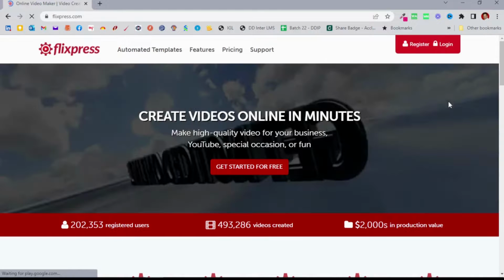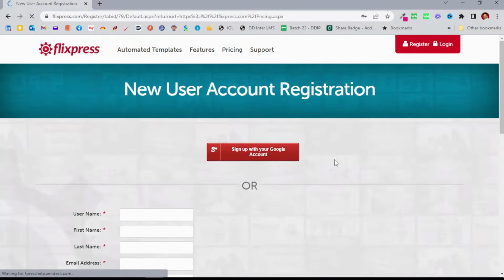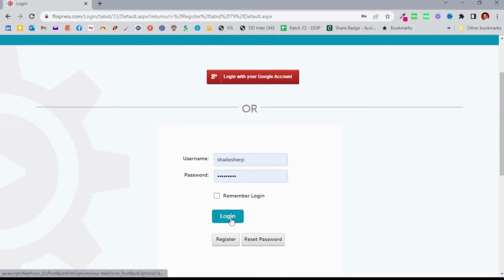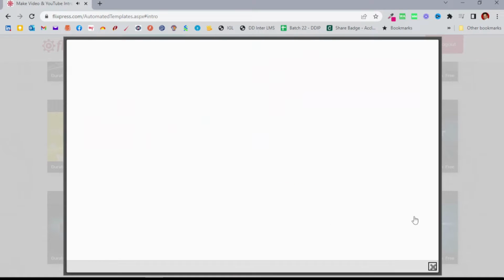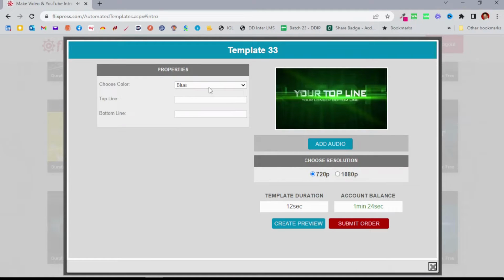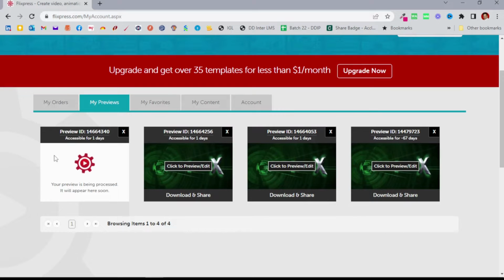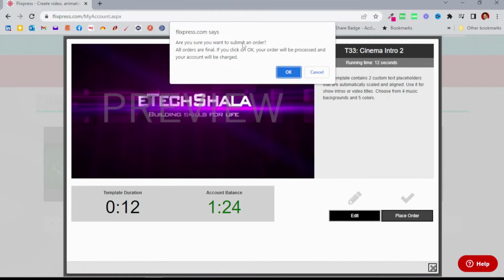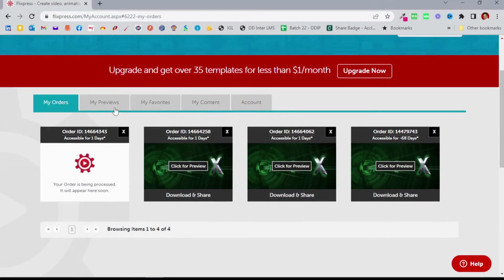How to make youtube Intro Free | 3D Intro kaise banaye | Flixpress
3D intro Tutorial
animation intro
blank intro
channel intro kaise Banaye
free fire intro kaise banaye
gaming channel intro kaise banaye
gaming intro kaise banaye
gaming intro kaise banaye mobile se
how to make a intro for youtube channel
how to make gaming intro
how to make intro
how to make intro for gaming channel
how to make intro in kinemaster
How to make YouTube intro
intro
Intro kaise banaye
intro kaise banaye mobile se
kinemaster se intro kaise banaye
most uses intro video
Online intro Kaise banaye
online youtube intro
video intro android
video intro creator
video intro free for youtube
video intro kaise banaye
video intro maker android
youtube channel intro
youtube intro download free
youtube intro editor
youtube intro kaise banaye
youtube intro maker app
youtube ke liye intro
youtube video intro download
youtube video intro editing

This video is created for education purpose only.